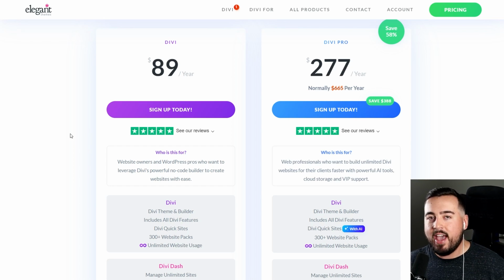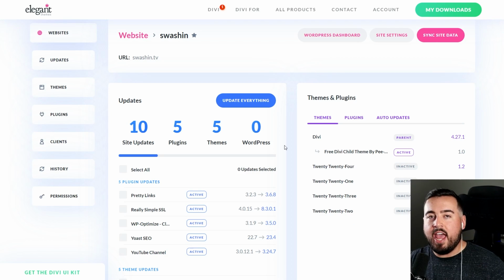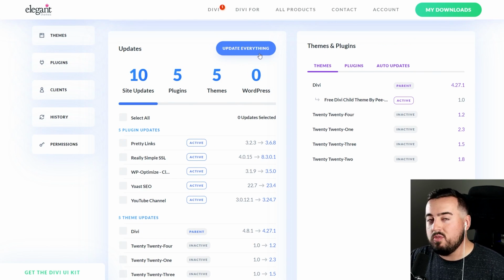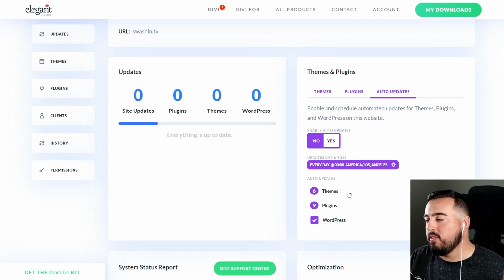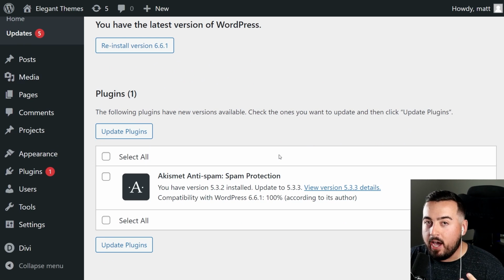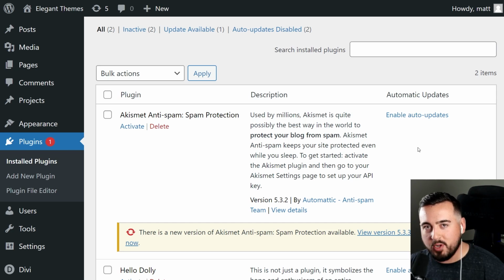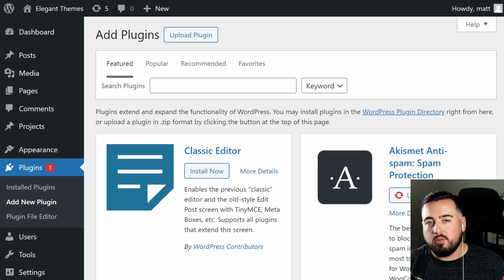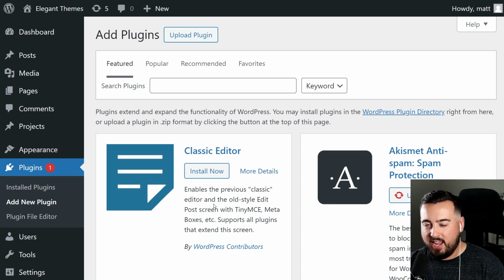How to Update Your WordPress Plugins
Keeping your WordPress plugins up to date is crucial for security and performance. In this video, we’ll show you three easy ways to update your plugins, with a special focus on using Divi Dash—a powerful tool designed for Divi users. We’ll guide you through managing plugin updates across multiple sites from one central hub, making site maintenance a breeze. Plus, we’ll cover two other methods to ensure your plugins stay updated. Whether you're managing one site or many, this tutorial will help you keep your WordPress plugins secure and running smoothly. Let’s get started!

Timestamps ⏰
0:00 - Update using Divi Dash
2:04 - Update Automatically with WordPress
2:51 - Update Manually
3:35 - Recap